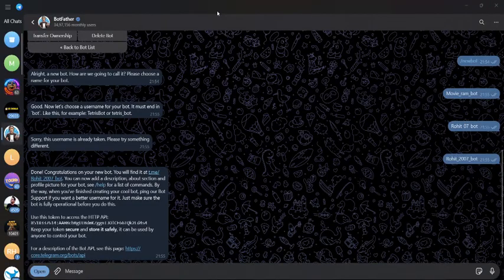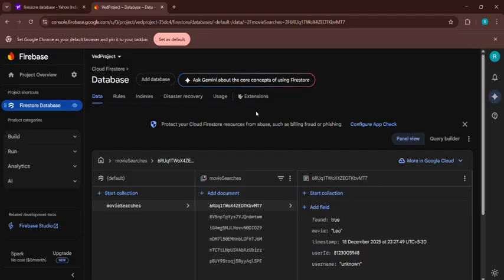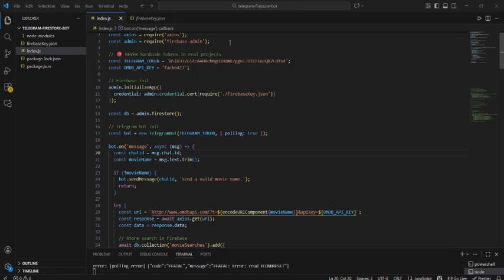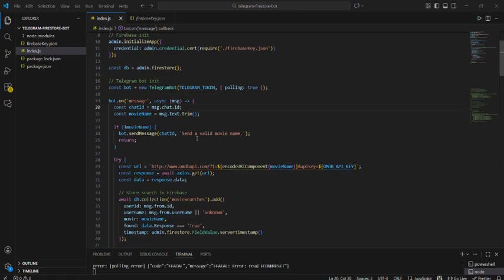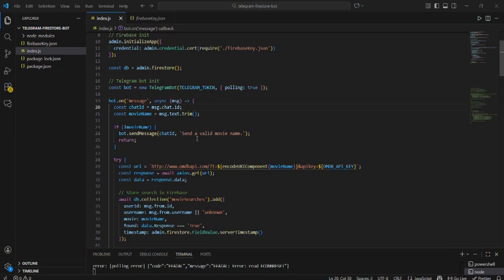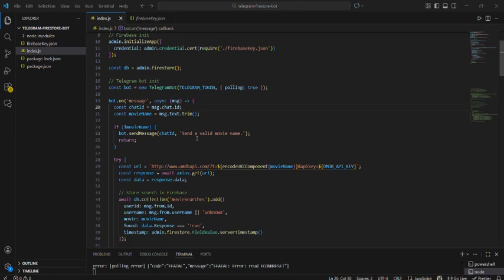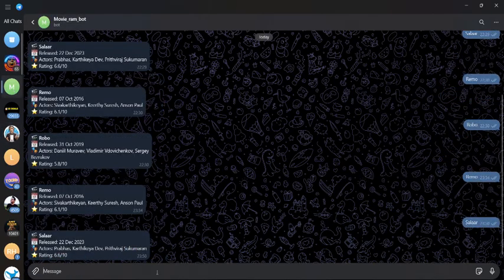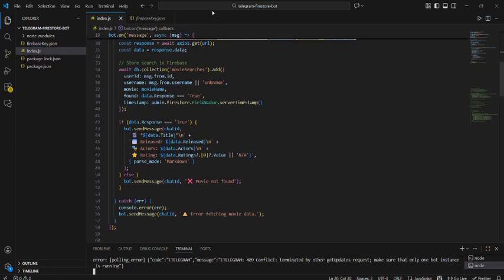Integrating firestore database with telegram chat bot